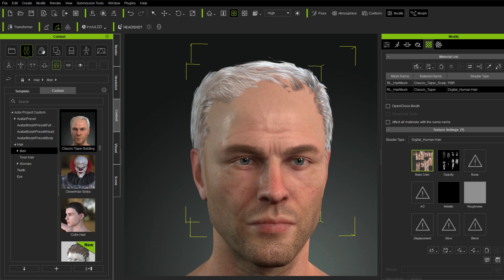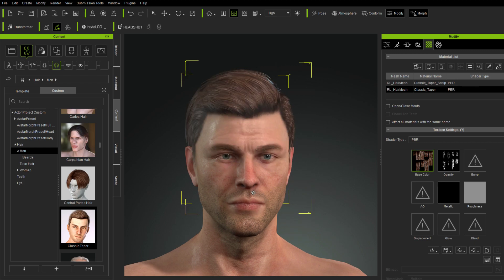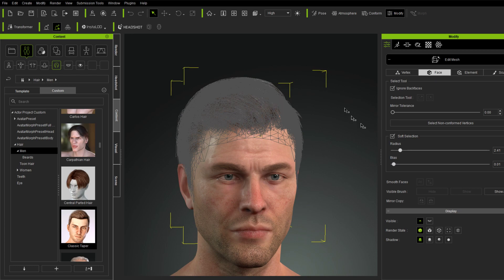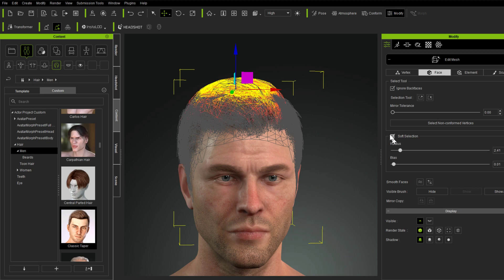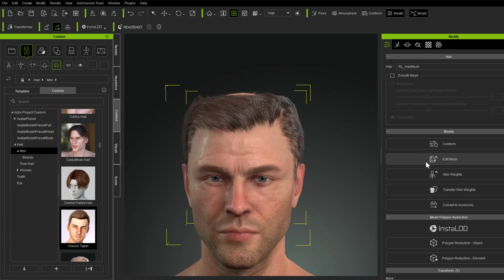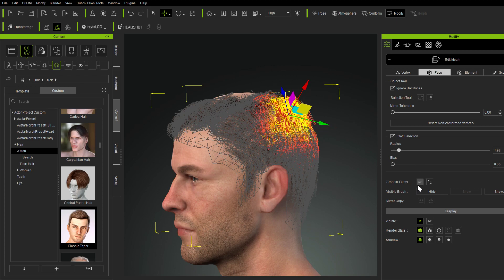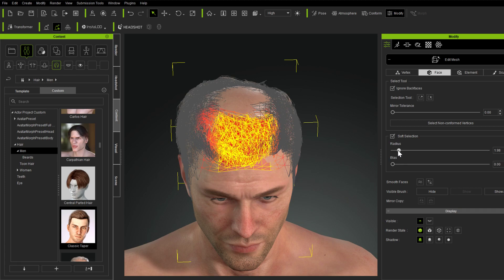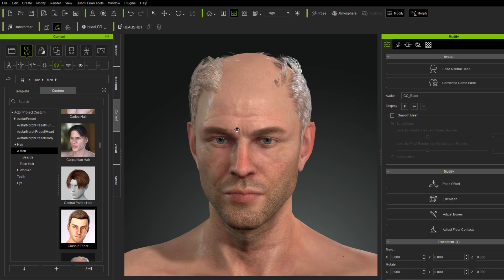Creating balding hair in CC3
Showing how to use an existing CC3 hair and modifying it to make it thinner/balding for older male avatars using the tools inside of CC3.